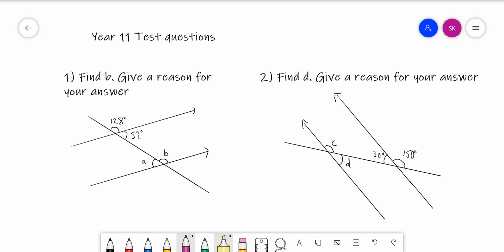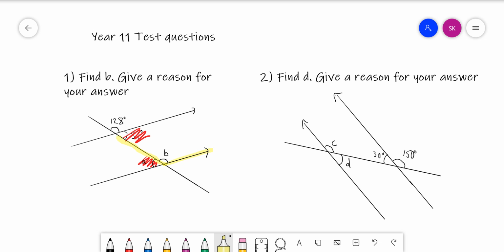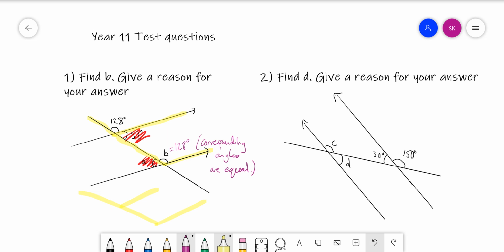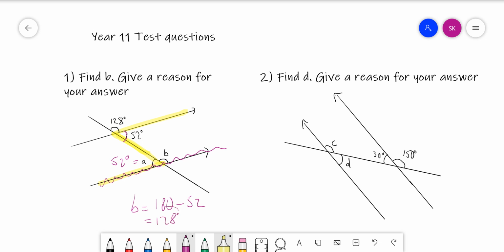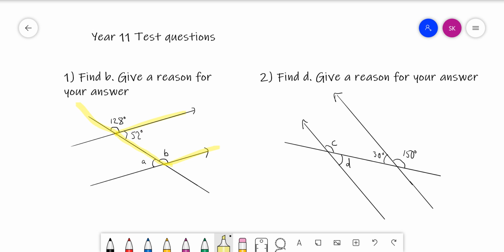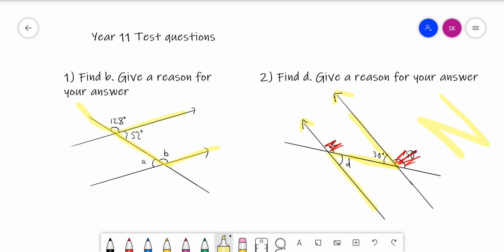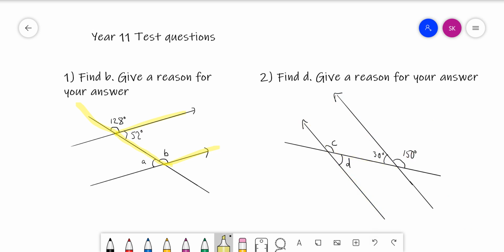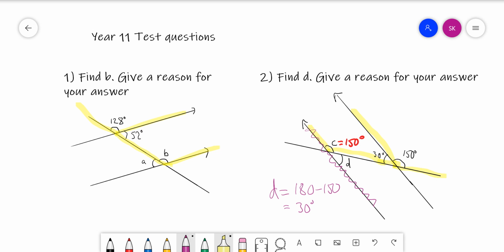Year 11 Test Questions 1 Feedback